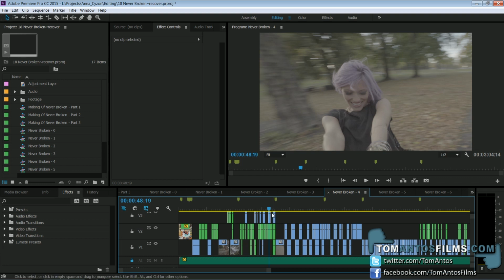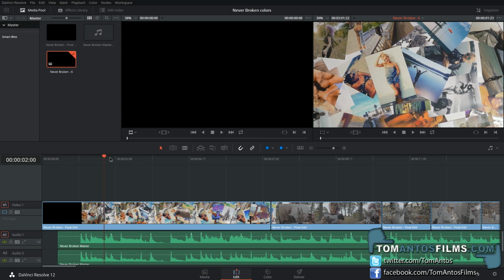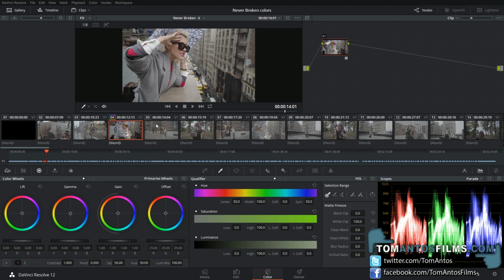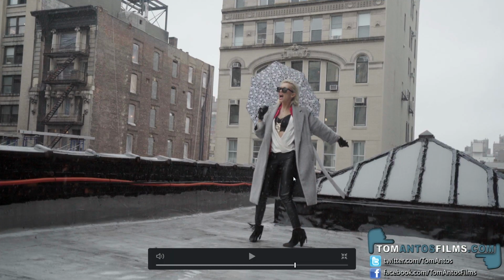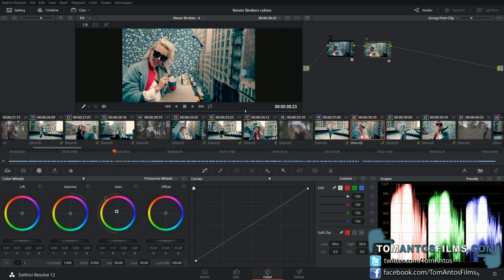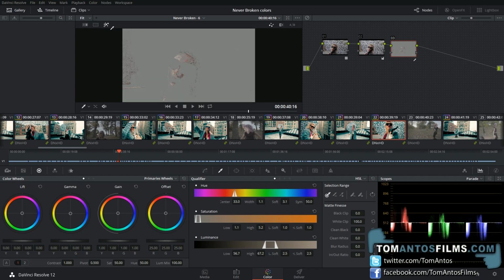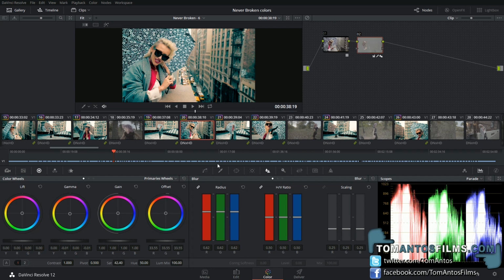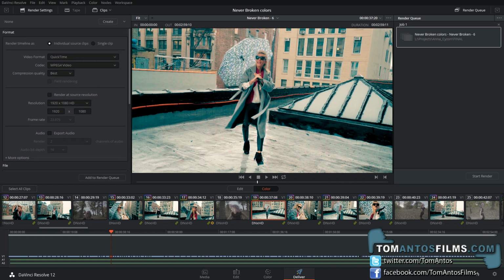Color Grading in Davinci Resolve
In this tutorial I show you how I edit a new music video I did for Anna Cyzon, titled "Never Broken" using DaVinci Resolve 12. I use Adobe Premiere CC 2015 for editing and then I export my edit to Resolve. You can do this even if you are using other editing programs.

Song: Never Broken
Artist: Anna Cyzon
Lyrics by Mariusz Michalak, Krzysztof Lysiak and Anna Cyzon
Video Directed by Tom Antos

My name's Tom Antos. I am a film director and cinematographer with over 15 years experience in VFX & animation.
Jak sie masz?! Jestem z Polski ;)